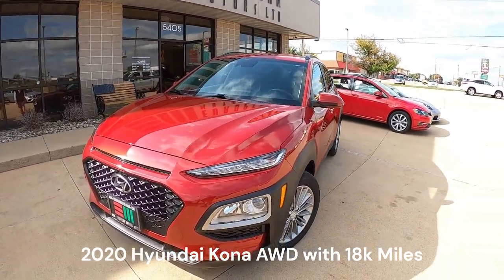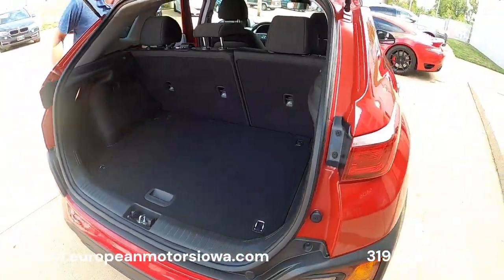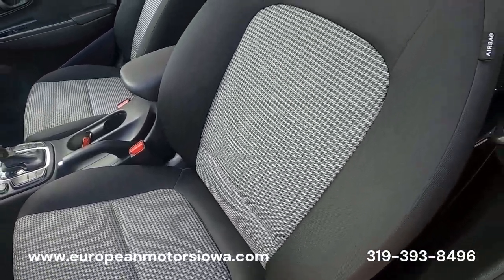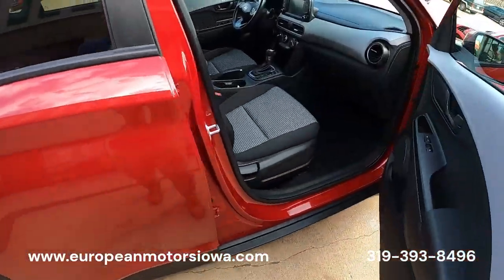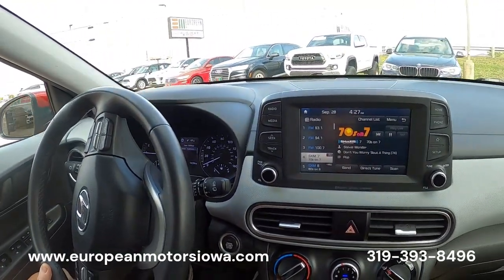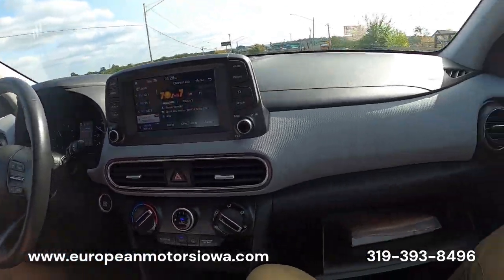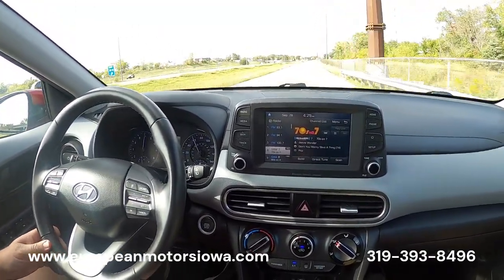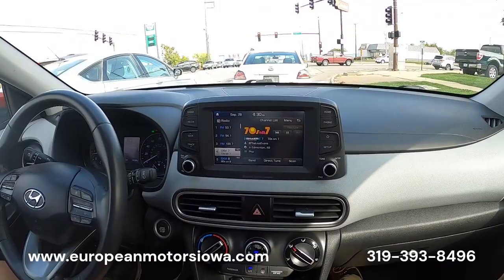2020 Hyundai Kona SEL AWD For Sale